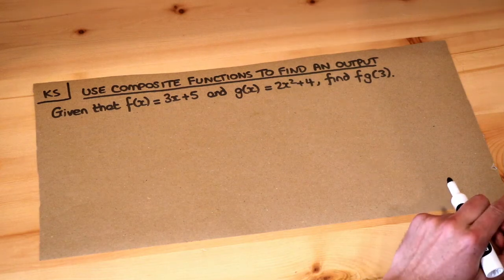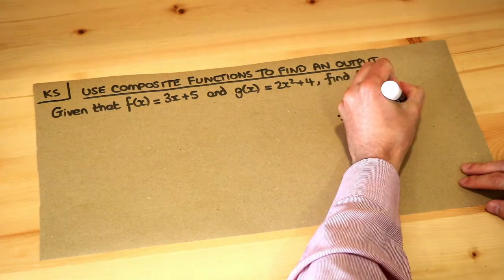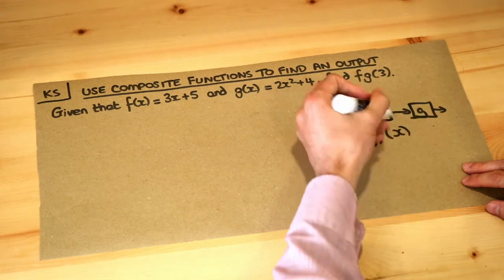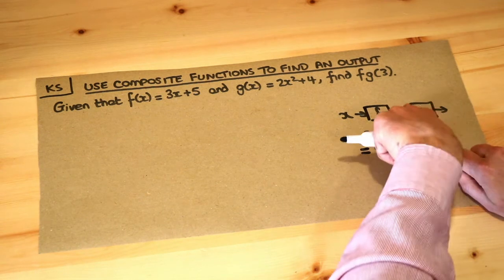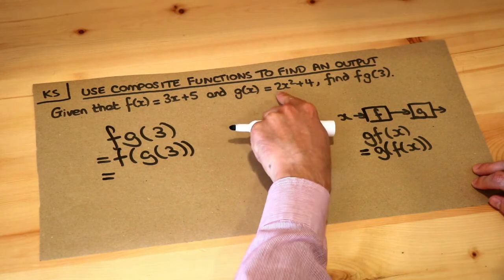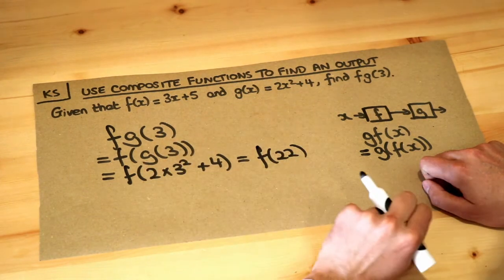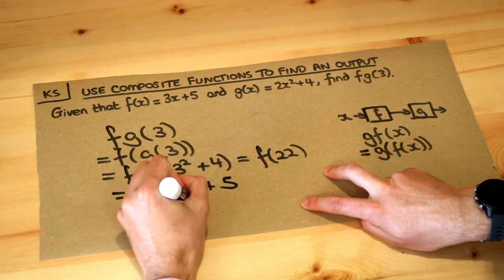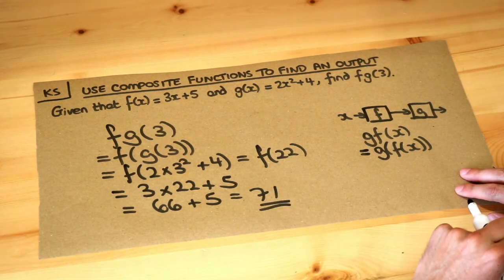Key Skill - Find the numerical output of a composite function.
"Find the numerical output of a composite function."